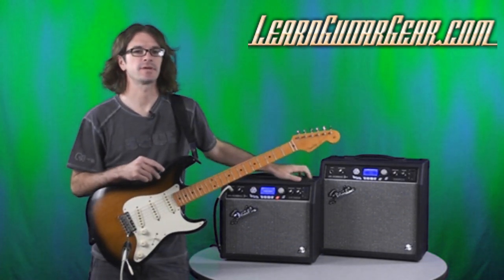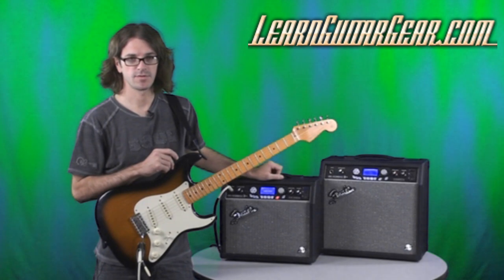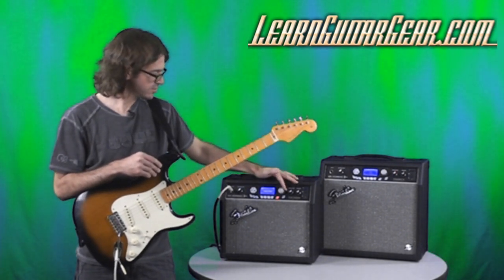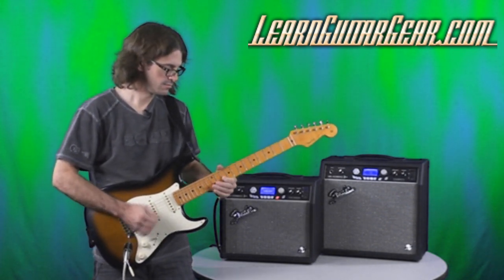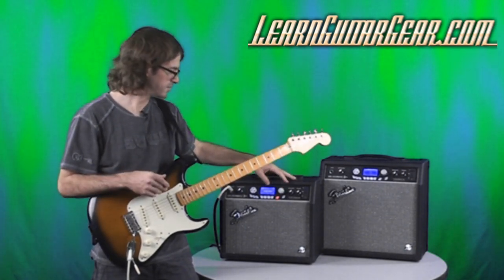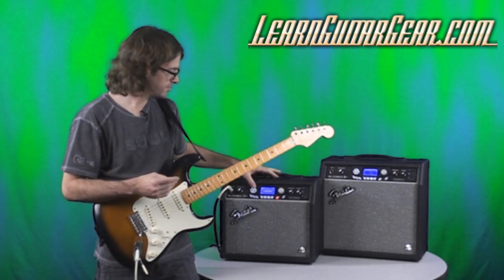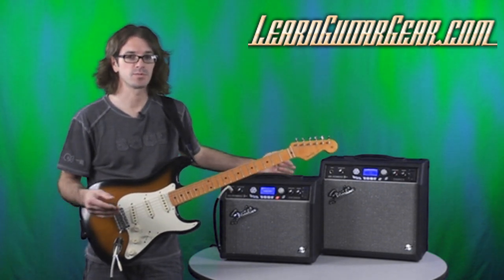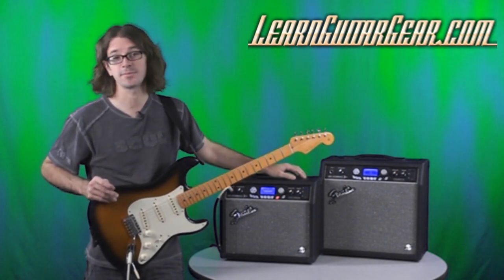Working With the Audio Utility Options On the Fender G-DEC3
Guitarist Scott Maxwell explains the new Fender G-DEC3's SD card audio options.

for more G-DEC3 videos.